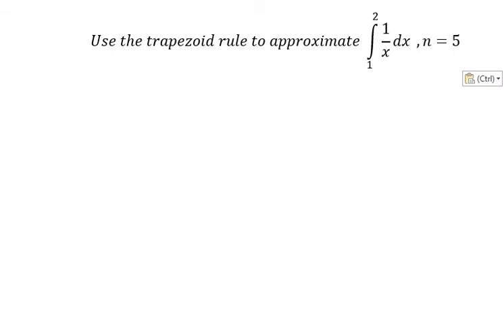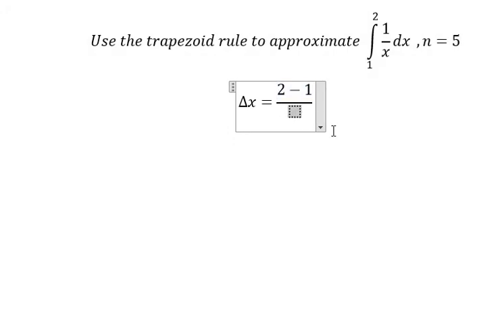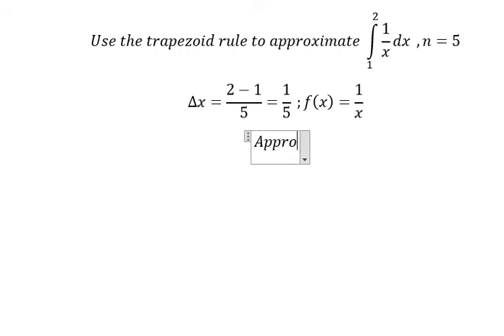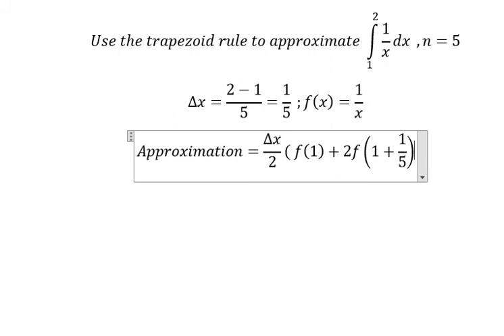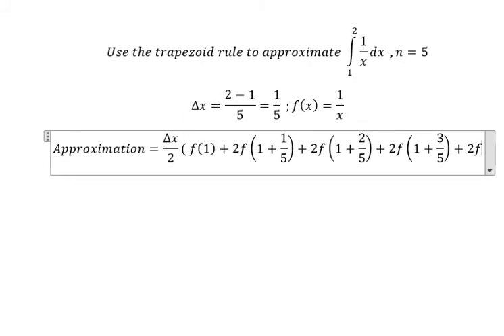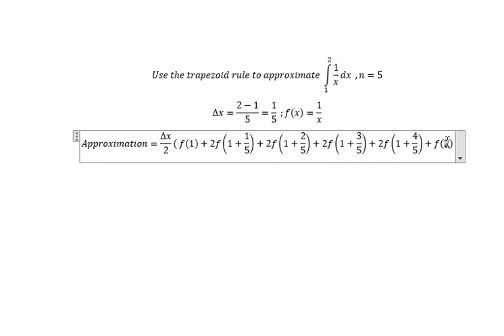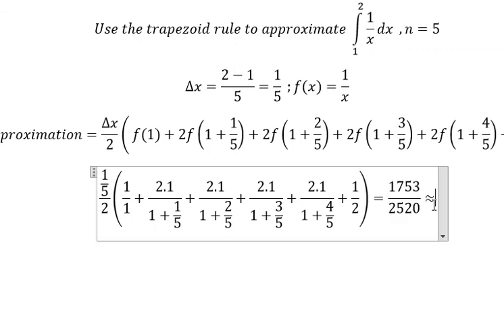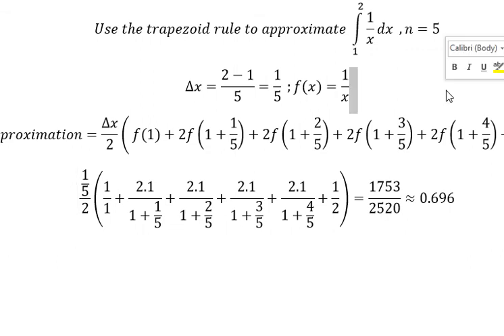Calculus Help: Use the trapezoid rule to approximate ∫ 1 to 2 1/x dx ,n=5 - Integration Rule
Here is the technique to use Trapezoid Rule to find the approximation